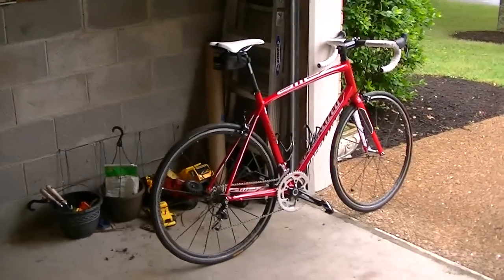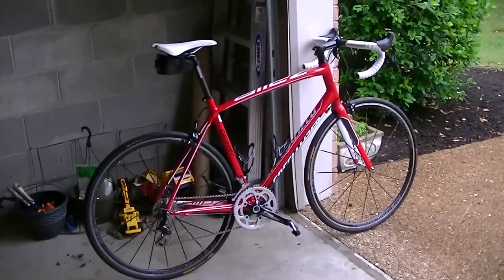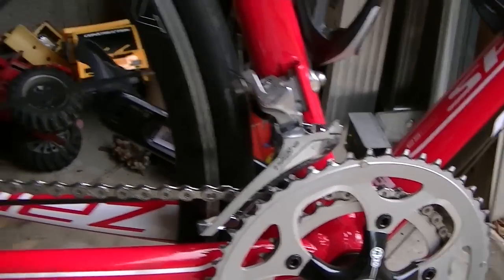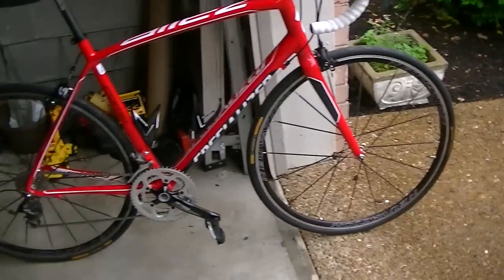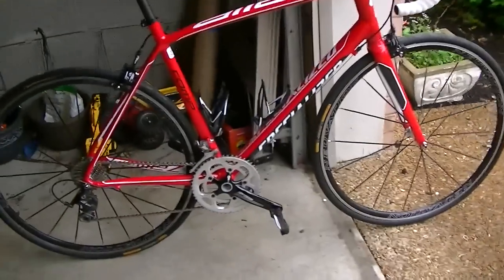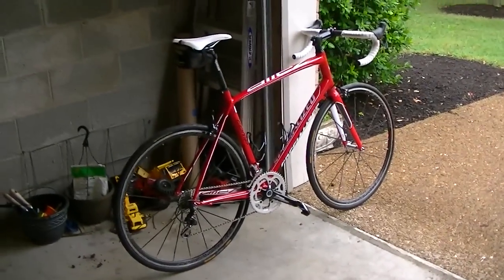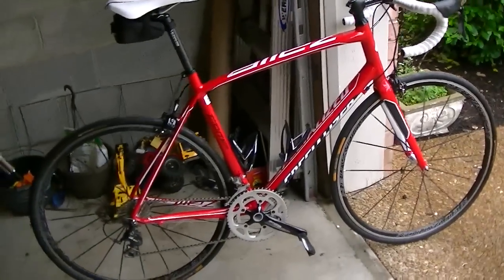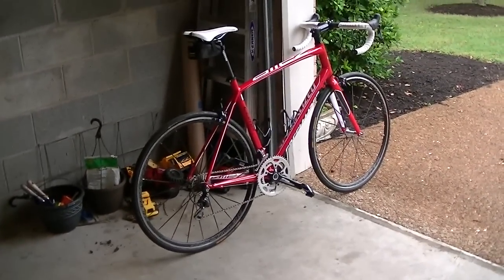2013 Specialized Allez Comp Mid-Compact Review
I recently purchased a left over '13 Specialized Allez Comp Mid-Compact and figured I'd share my impressions so far. I ride mostly for fitness purposes, but I'm also hoping to do some light touring someday, so I upgraded from a '06 Trek 1000 SL in hope of extending my riding distances.